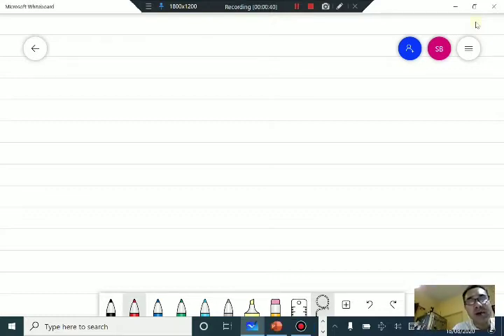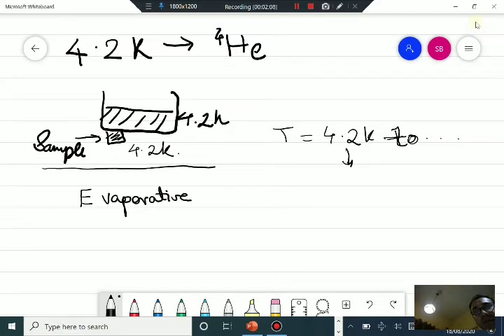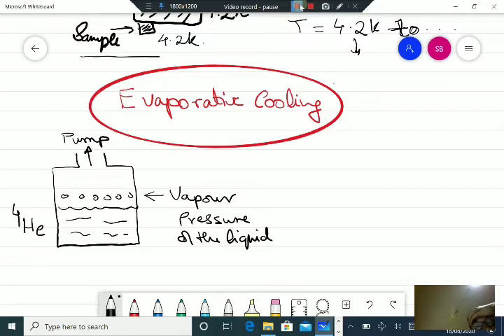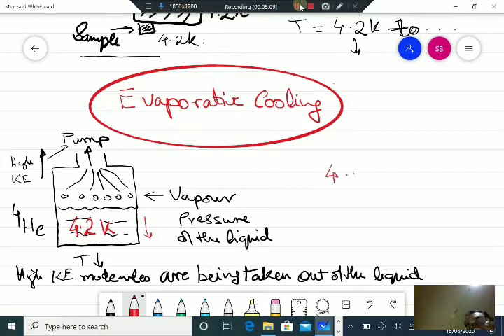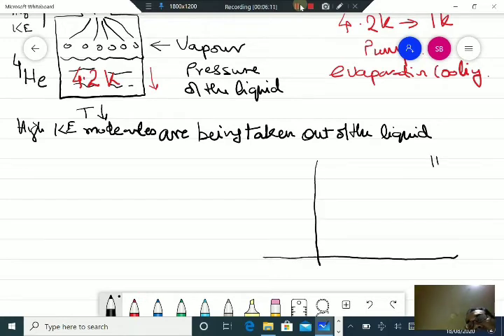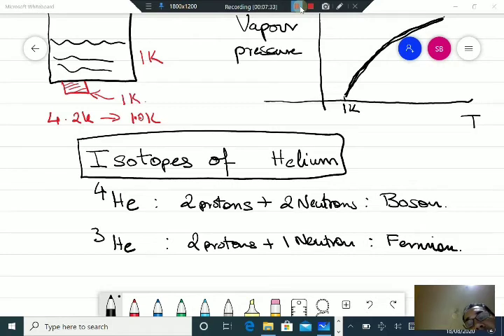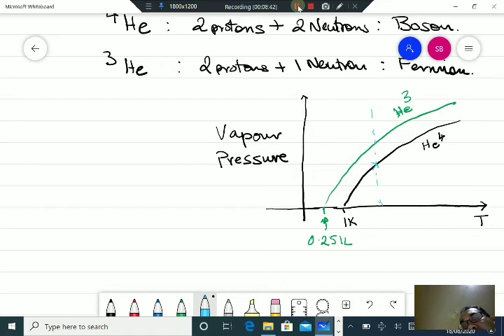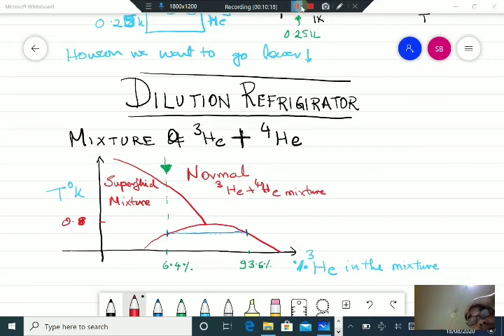Lecture 5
Evaporative Cooling techniques, Helium 3 and Helium 4